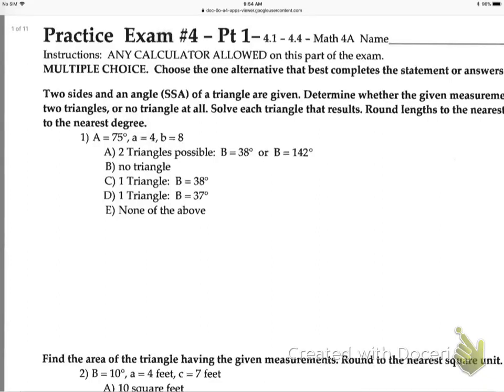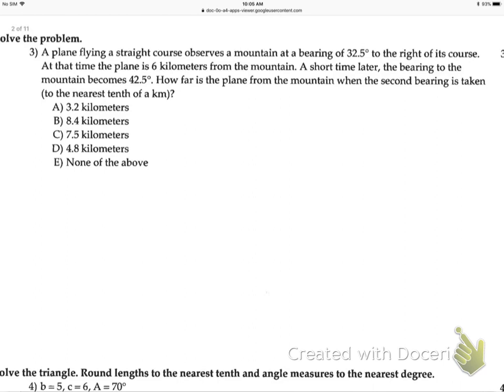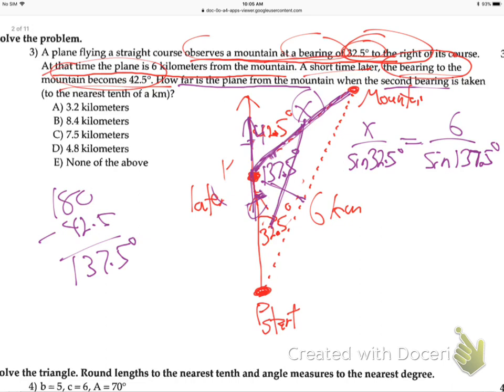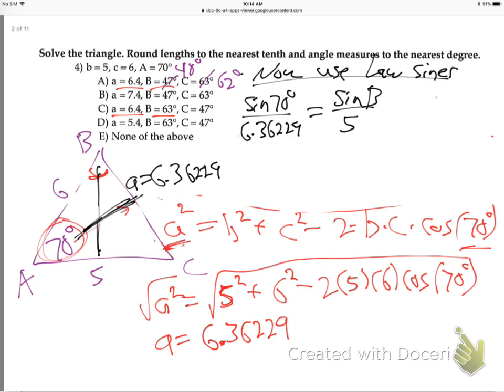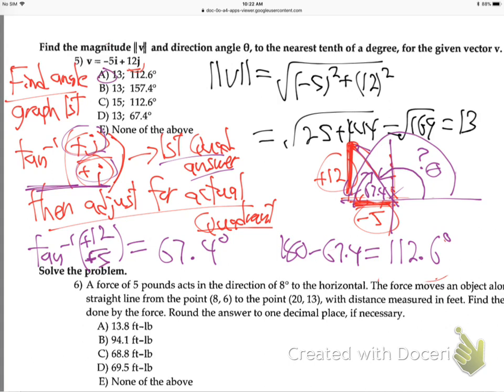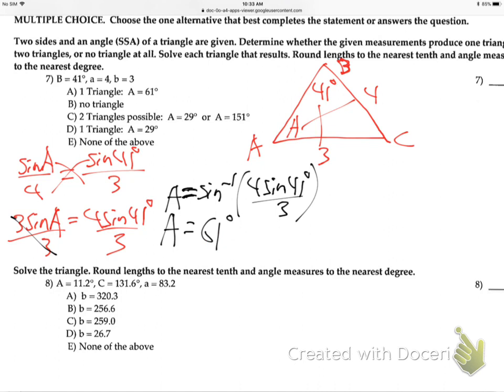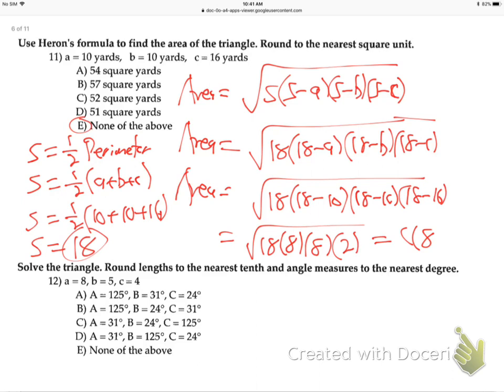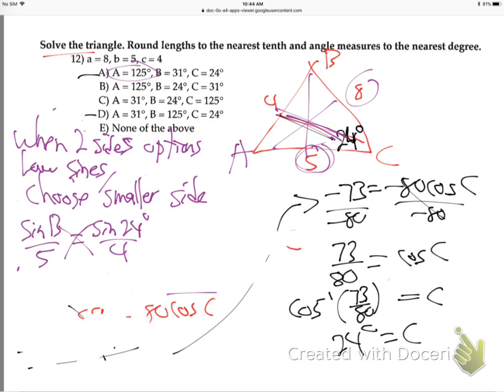m4a-practice exam 4 part 1